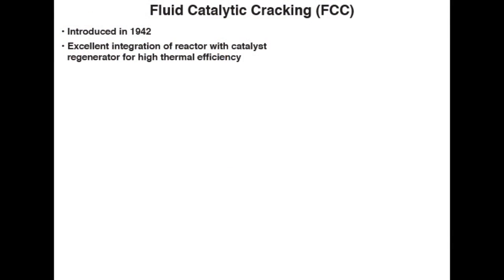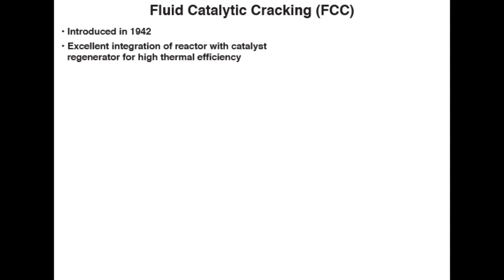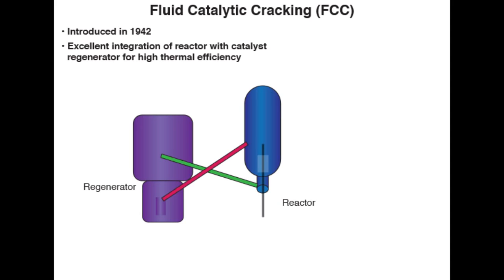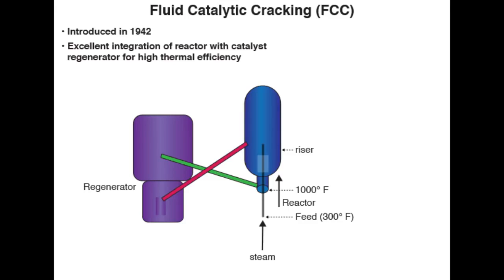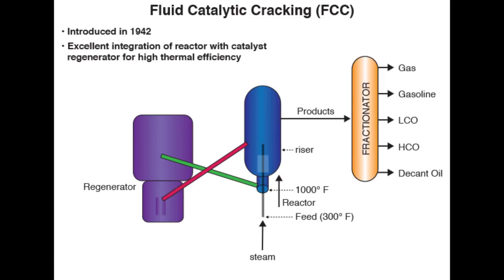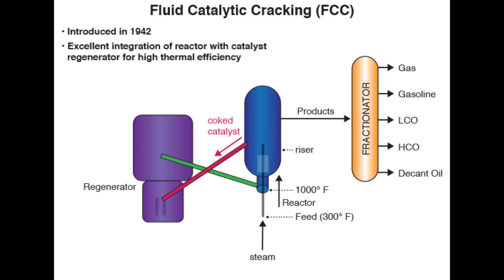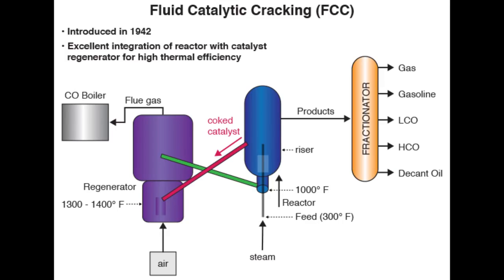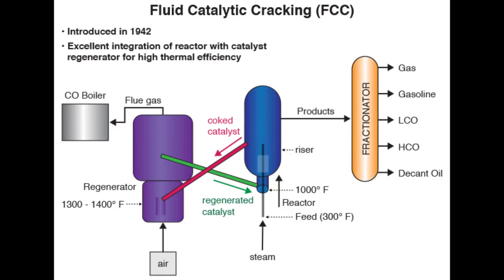Fluid Catalytic Cracking